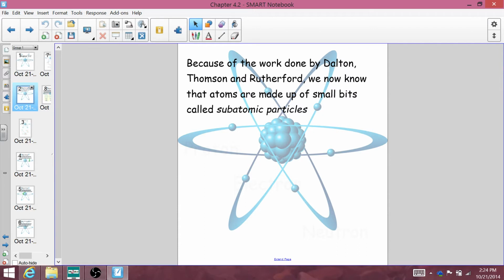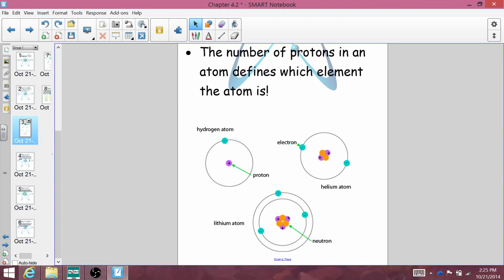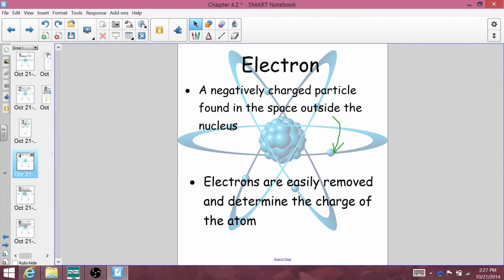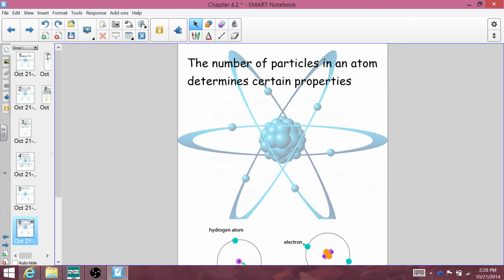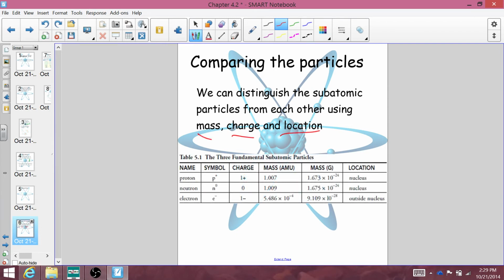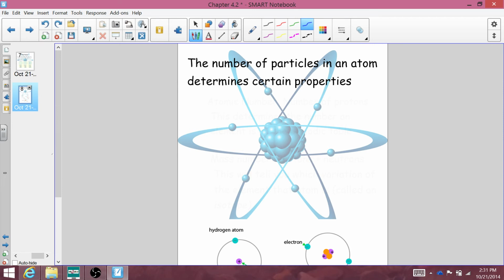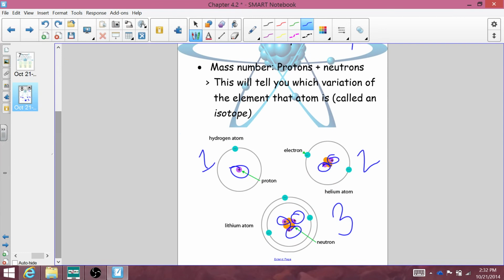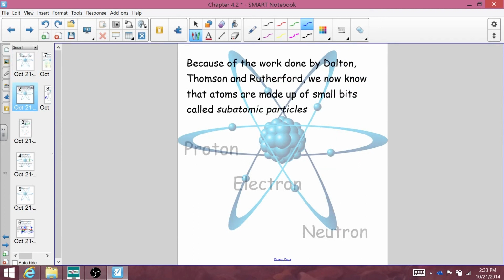Chapter 4.2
HW questions: on page 112, “Connecting Concepts”

cc. In section 2.1, you were told that elements contain only one type of atom. How would you define "type of atom" to account for the existence of isotopes?